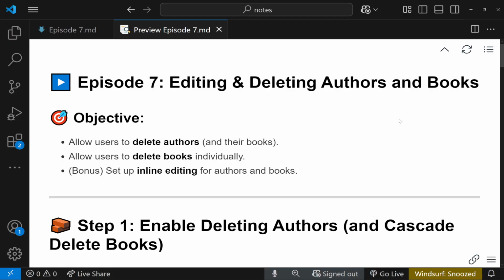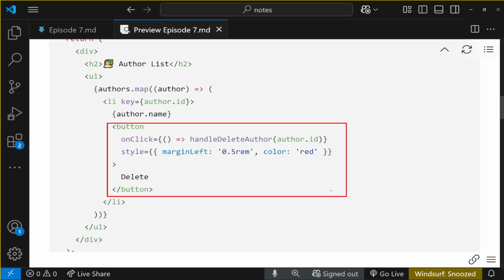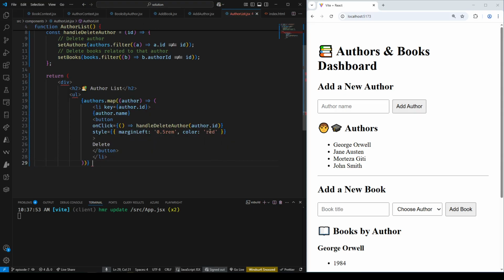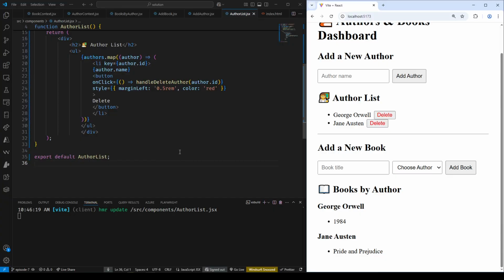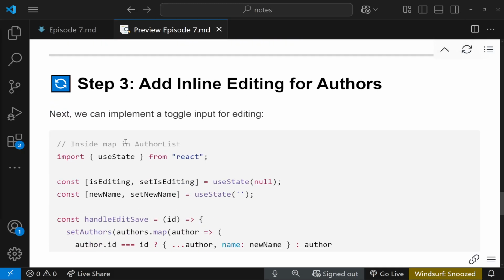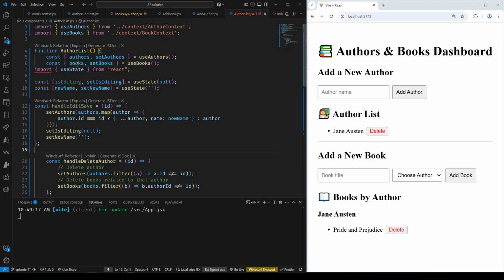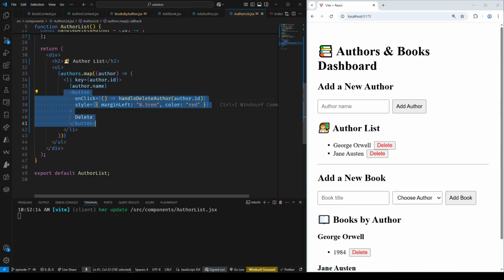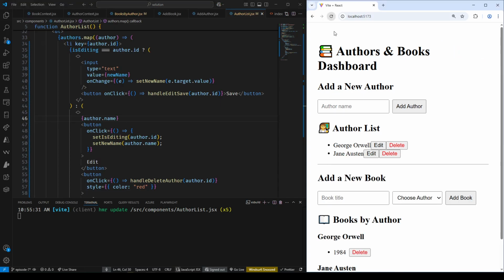React Context API #7 - Editing and Deleting Authors and Books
No CRUD app is complete without updates and deletes. In this feature-rich episode, we implement the ability to edit and delete both authors and books. You’ll explore how to structure context actions, avoid prop-drilling, and keep UI logic clean and maintainable using the power of React Context.